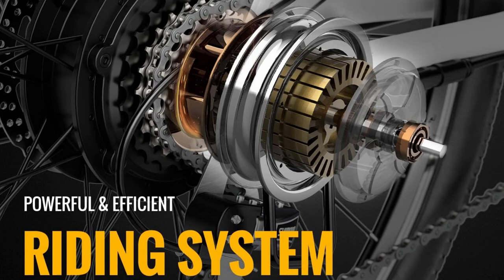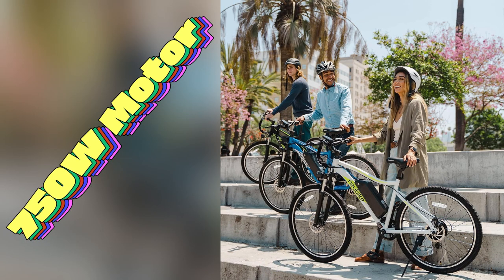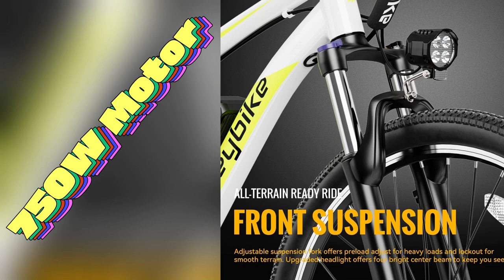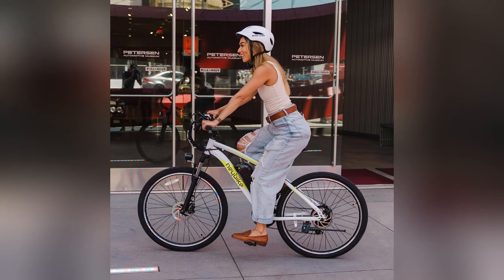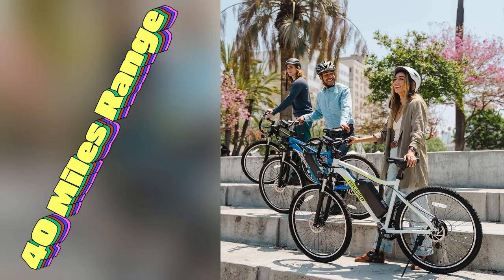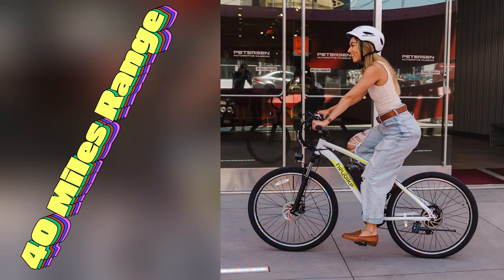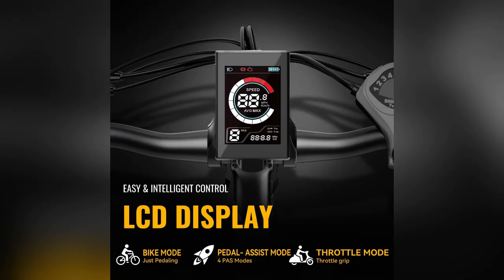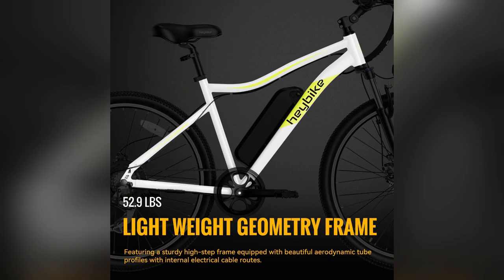onlineshopping heybike electricbike adults racing frontsuspension mountainbike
Heybike Race Max Electric Bike for Adults with 750W Peak Motor, 28mph Max Speed, 600WH Removable Battery Ebike, 27.5" Electric Mountain Bike with 7-Speed and Front Suspension